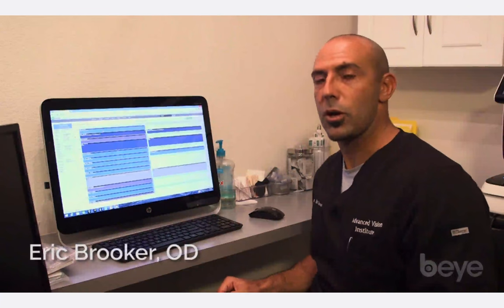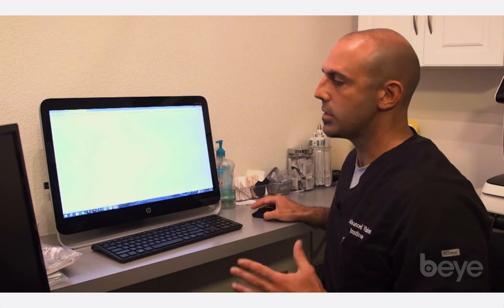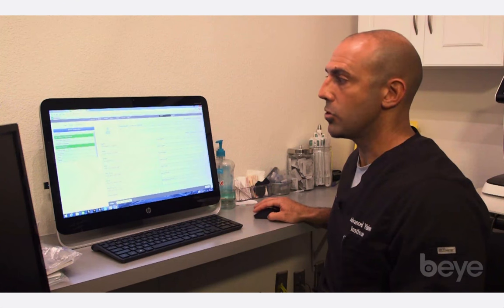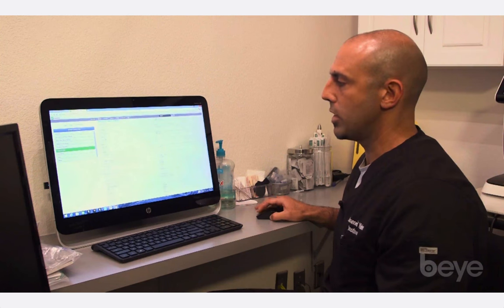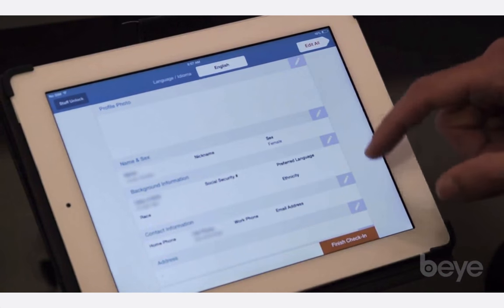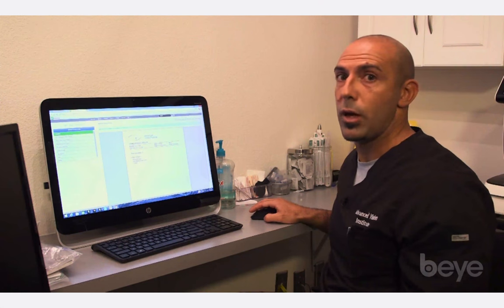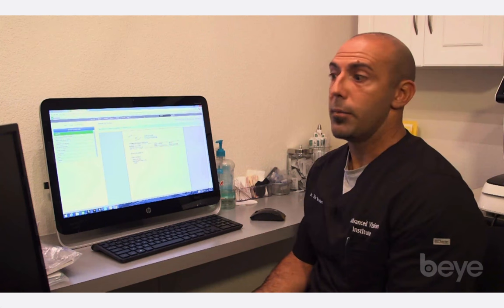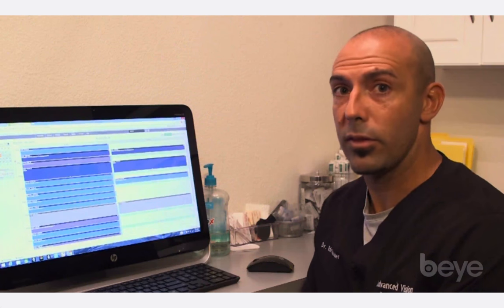Case Study: Eric Brooker, OD, Las Vegas // drchrono EHR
Eric Brooker, OD, discusses his experience with the drchrono EHR System.

Dr. Eric Brooker was born and raised in Las Vegas. He graduated with honors in the field of Health Care Sciences. He then went on to pursue his passion for vision at the Southern California College of Optometry where he graduated with honors at the top of his class.